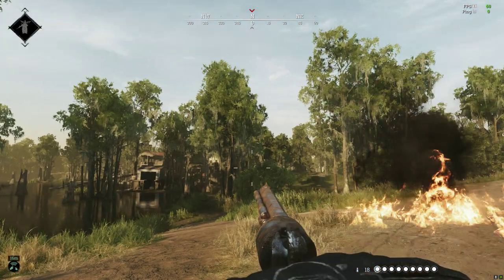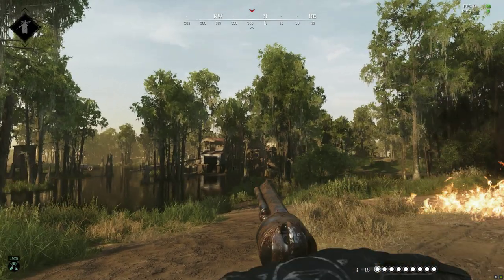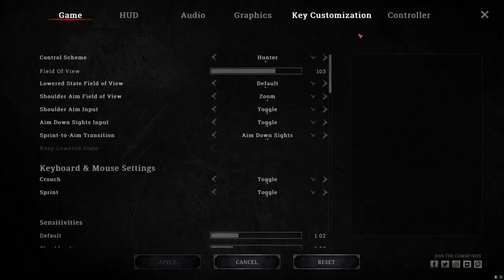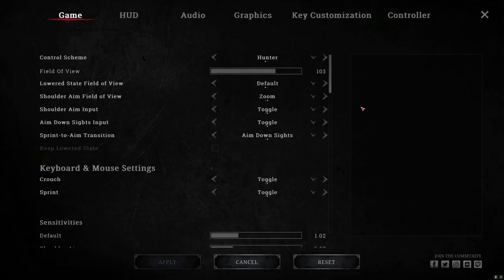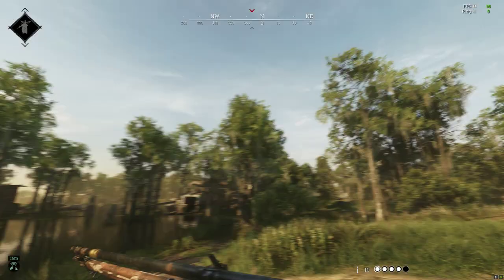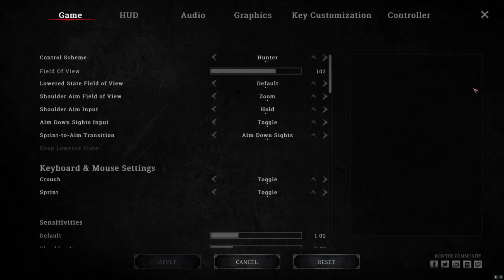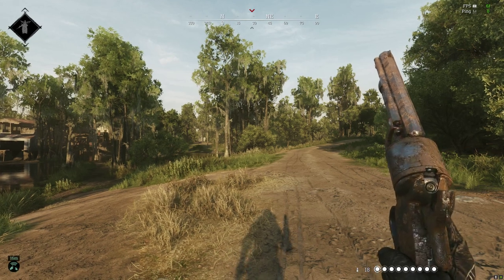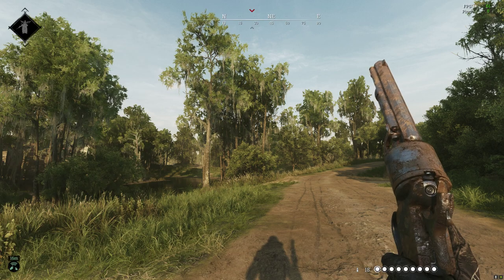Toggle Shoulder Aim is Bugged in Hunt Showdown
If you're using the Hunter Control Scheme with "Toggle" Shoulder Aim as opposed to "Hold" shoulder aim, then you cannot currently lower the weapon and go into a sprint the way you should be able to (e.g. Right click then Shift very close to each other in timing). Instead what the game will do is lock you into Iron Sights when the controls you pressed should instead put you into a Sprint. As long as it works this way in my view the toggle option is next useless. Here's hoping Crytek fixes it, but who knows.